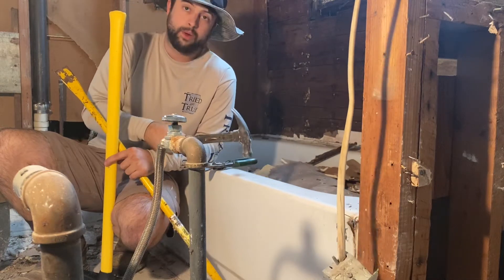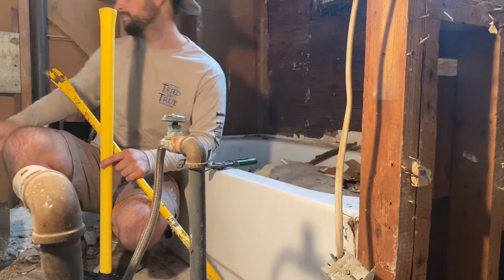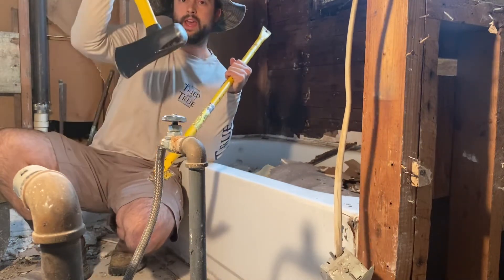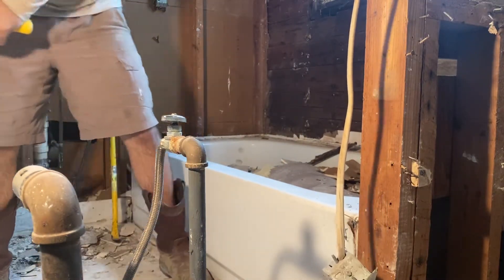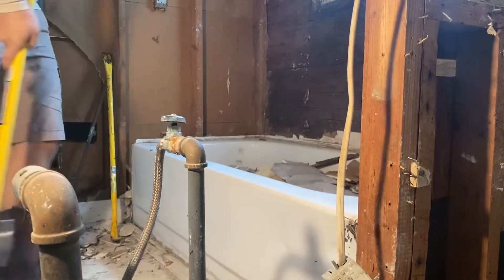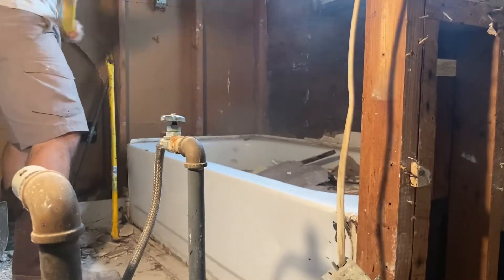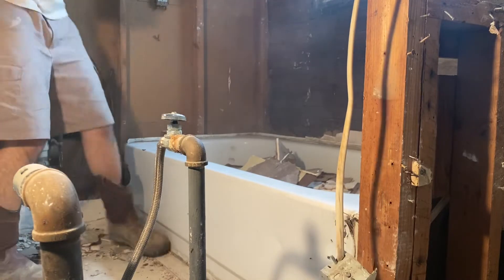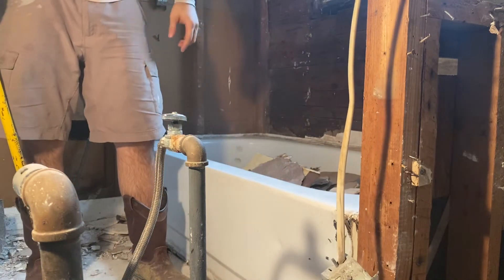How to remove bathtub cheap.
how to remove a bathtub cheap and fast, under 5 minutes. I just tear the tub out. And I haul the tub out. The bathroom demolition project is moving along.